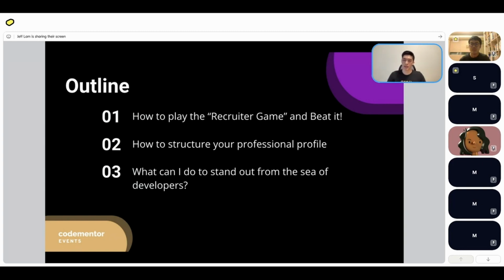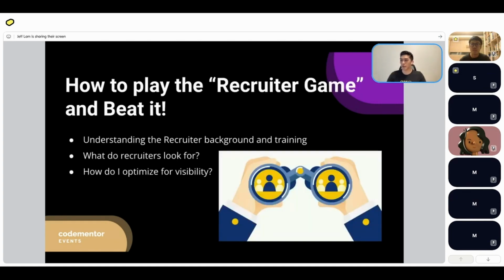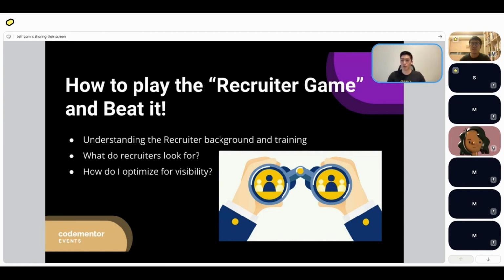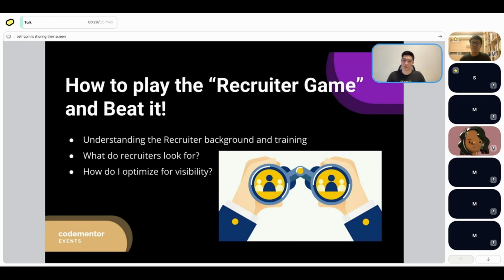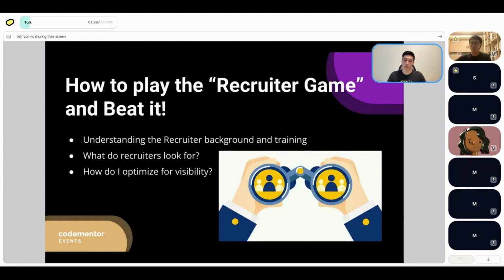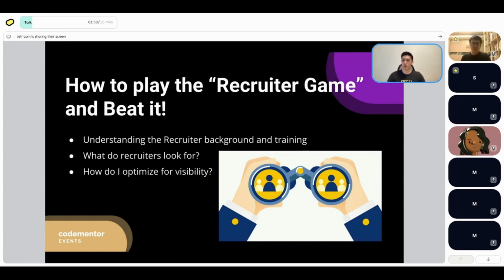[TRAILER] Get hired as a developer - Tips from a technical recruiter | Jeff Lam from Arc.dev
One of the biggest challenges of job searching is getting recruiters to notice you and standing out from a sea of applications. In this talk, we'll break down what technical recruiters look for in a developer, and how you can get them to reach out to you on your professional profile.

What you'll learn from this talk:
• How to play and beat the “Recruiter Game” - by learning about what recruiters look for
• How to structure your professional profile and resume to make it readable and memorable
• How to stand out from the crowd with a well written resume and profile

Codementor is a platform where you can connect with vetted mentors for 1:1 live programming mentorship, debugging, code review, and more! As long as it's programming related, our mentors can help you.